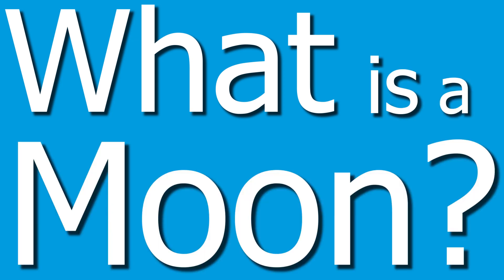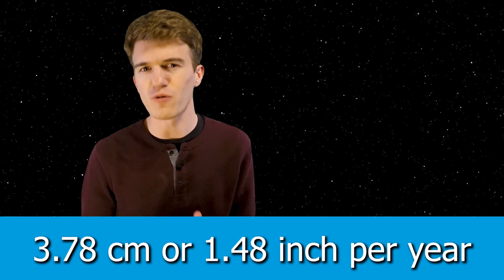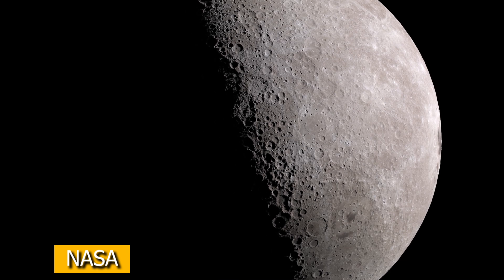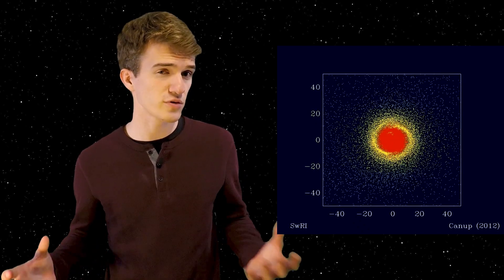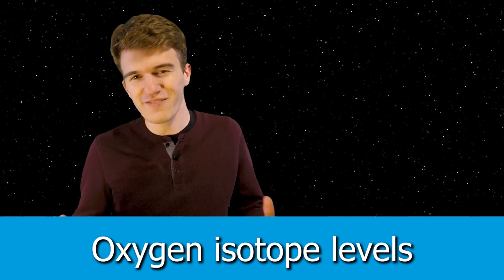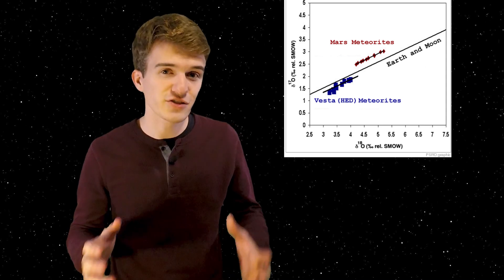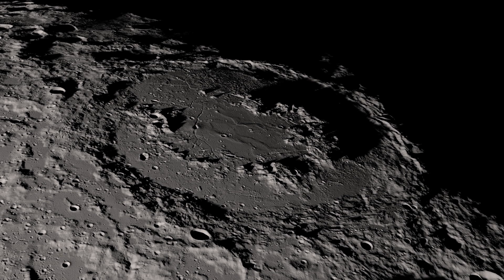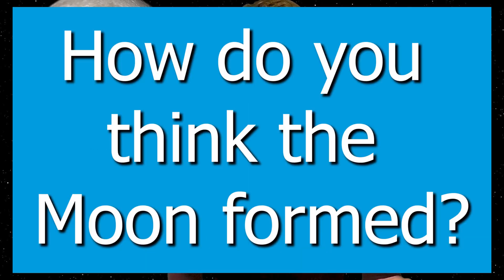Origin of our Moon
What is the origin of our Moon? Was Earth hit by another planet? Why is our Moon so big? How old is the Moon?

In this video, we discuss the origins of the Moon. Where did the Moon come from? What hypotheses are out there? How long ago were these observations made?

We start out by looking at a few of the major hypotheses, including accretion disks and the Giant Impact Hypothesis. We introduce the planet Theia, and how it may have once impacted Earth over four billion years ago. Such an impact could lead to multiple Moons around Earth and would have also decreased the length of a day on Earth.

We then look at some of the evidence pointing against the giant impact hypothesis. Introducing Oxygen Isotopes, and how the Earth and Moon almost match in terms of their isotope levels. There are many observations made regarding the formation of the Moon, and the giant impact hypothesis is the leading theory, however, there is still a lot more we have to learn about how planets and Moons form.